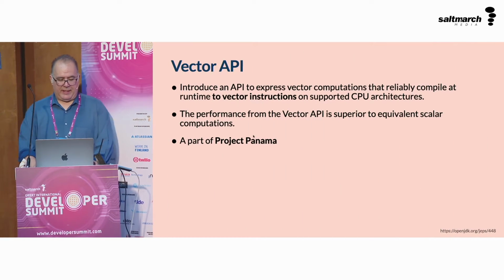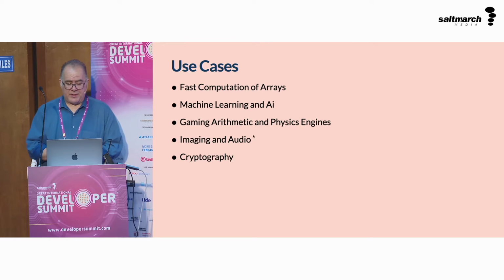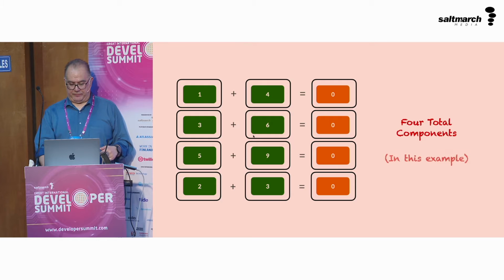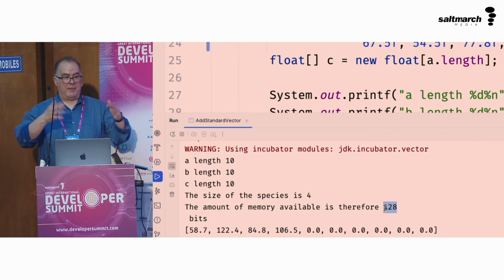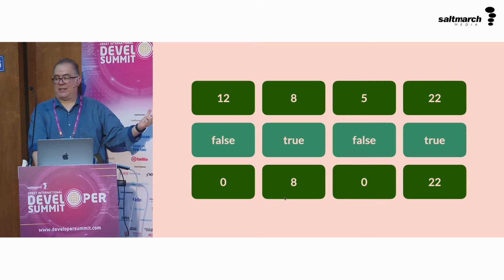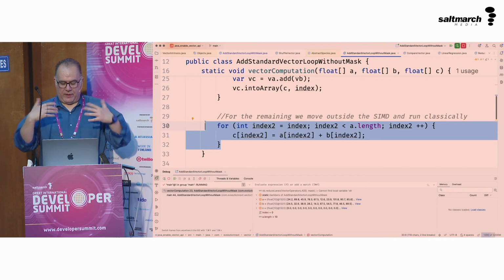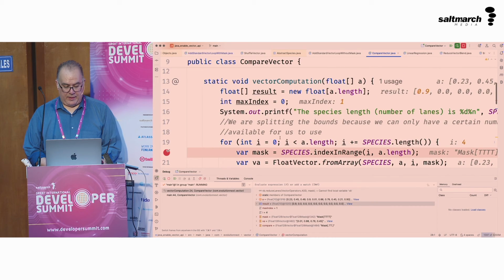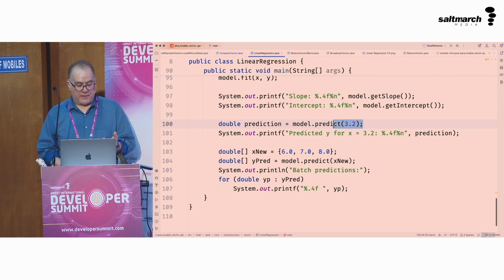Java Enable Preview: Vector API - Daniel Hinojosa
In this session, we will discuss the Vector API in preview in Java. We will begin by introducing SIMD (Single Instruction/Multiple Data) and explore how it can be used to maximize computation speed. The session will then cover the setup for using the Vector API, including how to establish a species, define and use components and lanes, and apply masking with different strategies. We will also discuss same-lane and cross-lane computation. Finally, we will conclude by presenting metrics comparing the performance of using the Vector API versus not using it.

Target Audience: This session is primarily aimed at Back-end Developers working on performance-intensive applications, as they can leverage the Vector API to optimize computational tasks. Software Architects are the secondary audience, as they need to understand the implications of using the Vector API when designing high-performance systems that require efficient data processing. DeepTech Professionals may also find this session valuable due to its focus on advanced computational techniques and performance optimizations using SIMD and the Vector API.